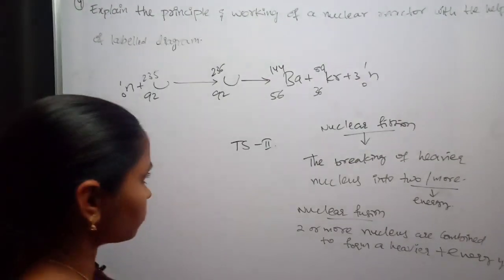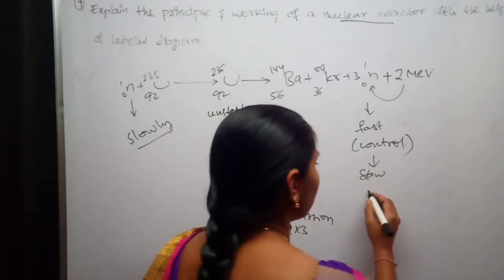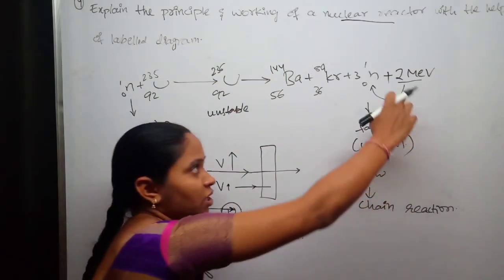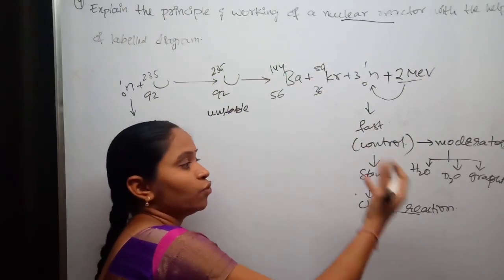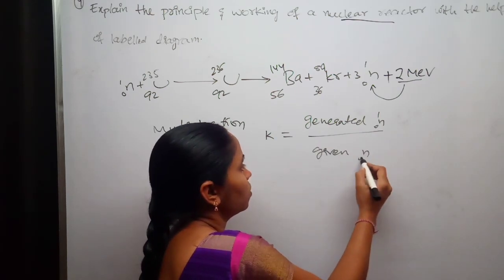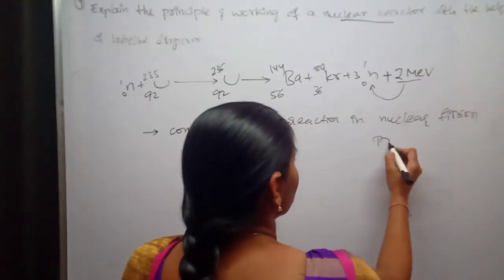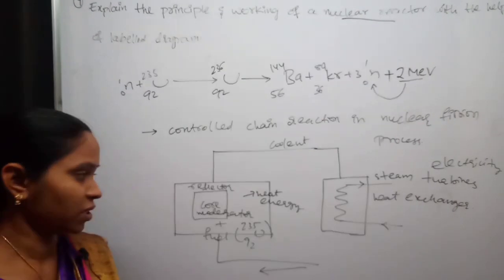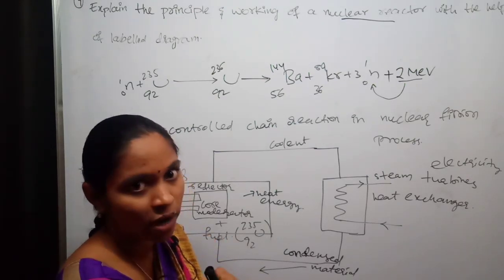Inter physics || Nuclear reactor || Important essay question for IPE physics exam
In this class I explained,
Nuclear fission
Nuclear fission
Nuclear reactor